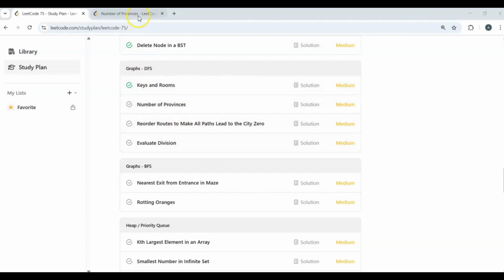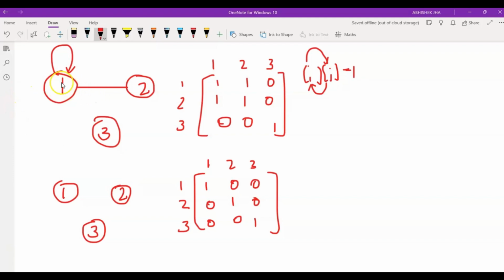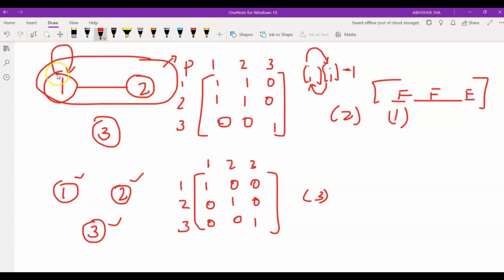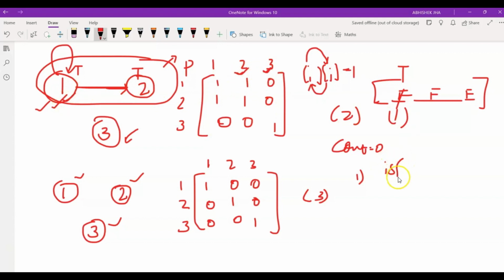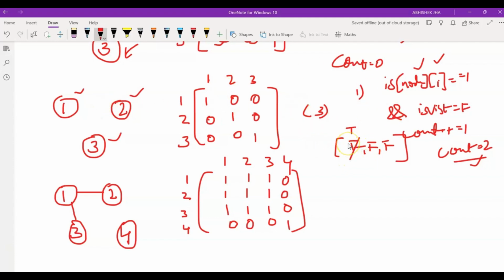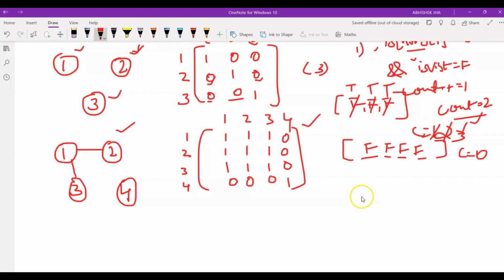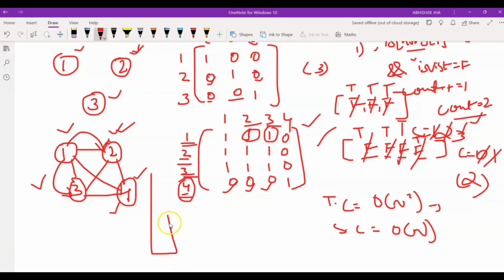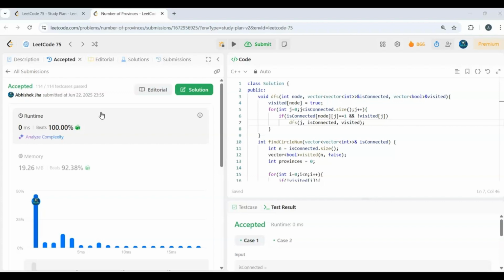Number of Provinces | Day-44 | LeetCode 75 Challenge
Timestamps:-
00:00 - Introduction
00:25 - Problem Statement
03:41 - DFS Approach Explanation + Dry run
16:43 - DFS Approach Code Walkthrough
19:08 - Outro